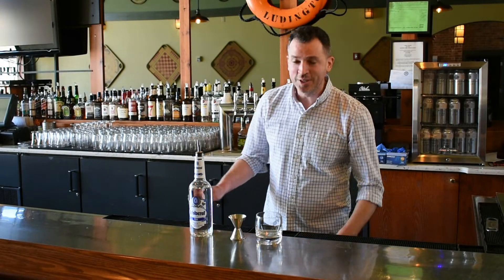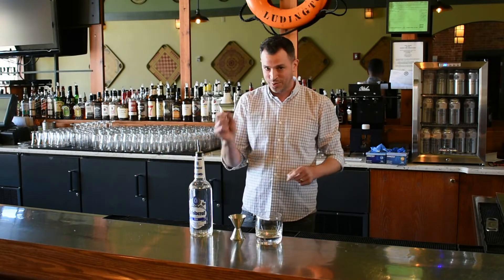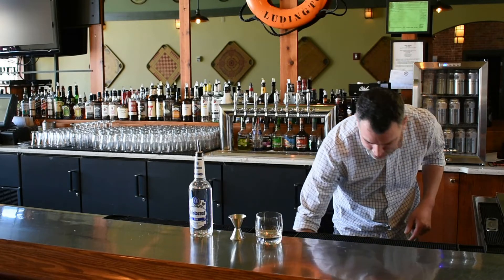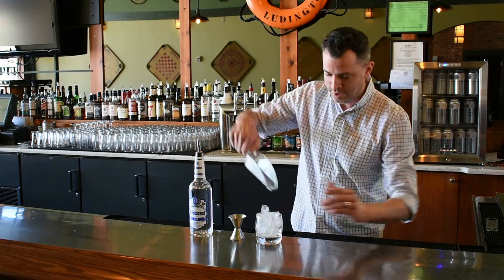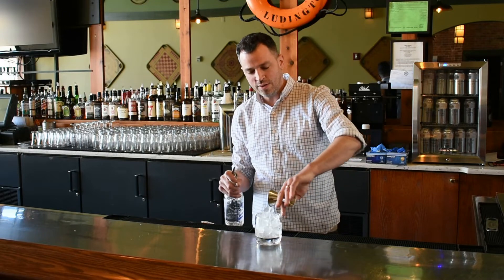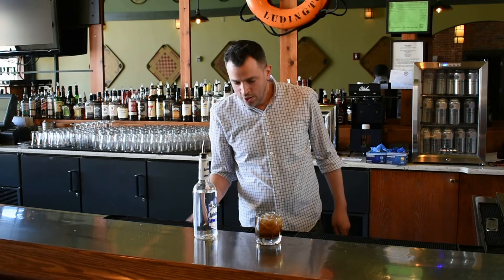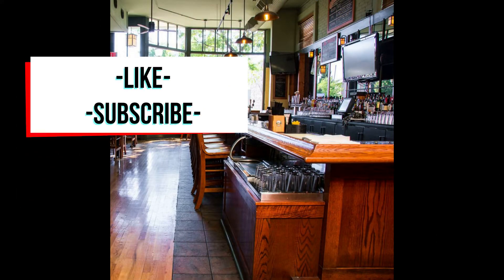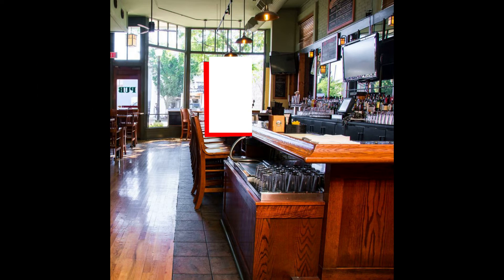Drinking With Jason Episode 3 Rum And Coke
Jason is taking it down a notch with his rum and coke recipe.